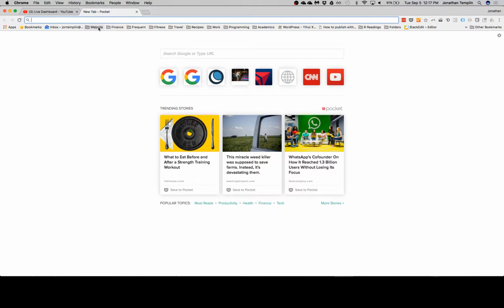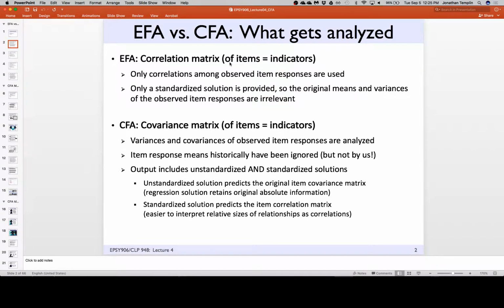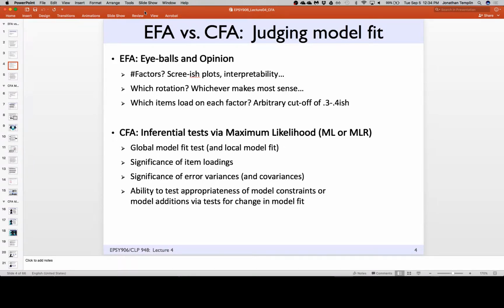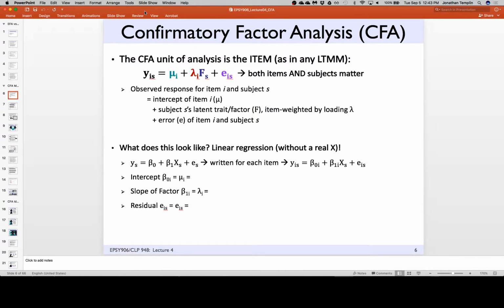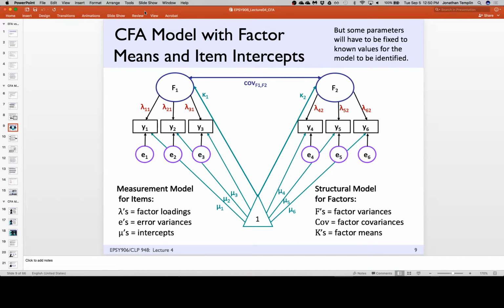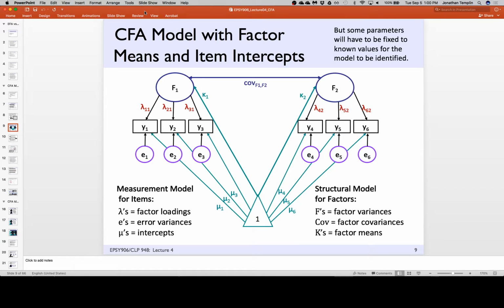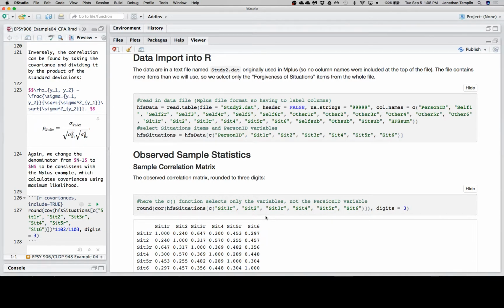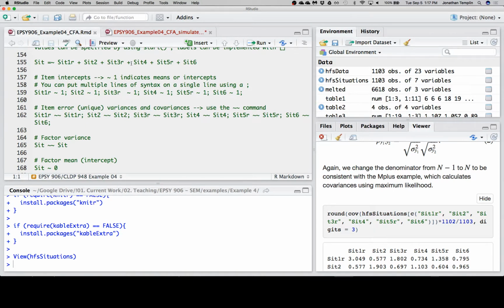Structural Equation Modeling Lecture 3; 5 Sep 2017 (EPSY 906)